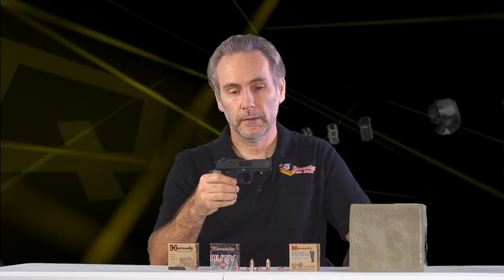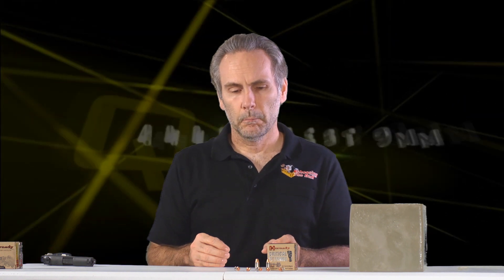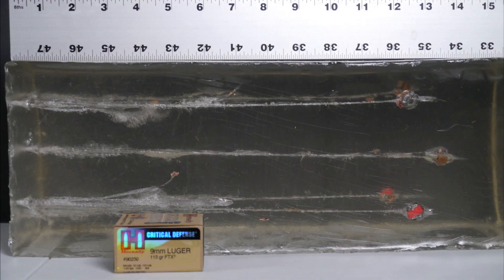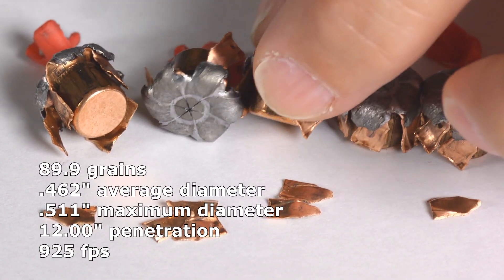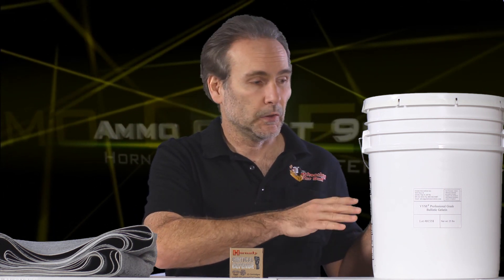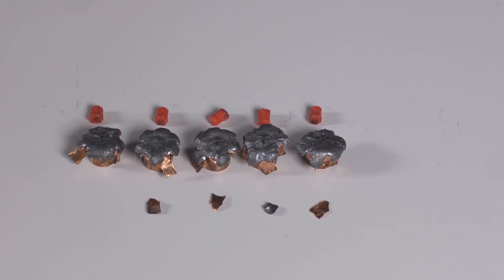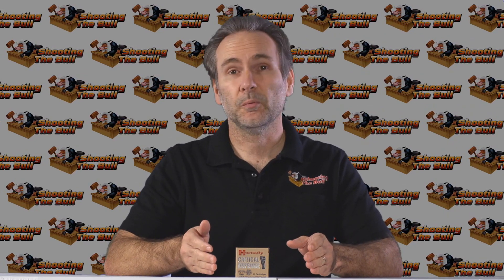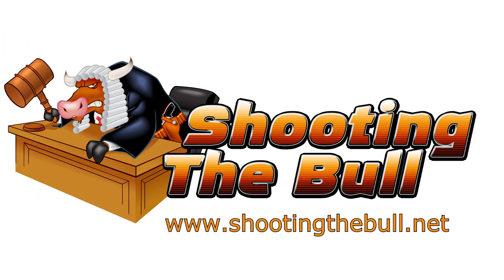Ammo Quest 9mm: Hornady Critical Defense tested in ballistic gelatin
Second in a series of a quest to find the overall best ammunition for modern 9mm pocket pistols (such as the Sig Saur P938, Taurus PT709, the Ruger LC9, Kahr CM9, Beretta Nano, Kel-Tec PF9 or S&W Shield or any other popular 9mm micro-pistol using a barrel length of approximately 3").

In this installment, I am testing the Hornady Critical Defense standard-pressure 115-grain FTX jacketed hollow point, part #90250.

I am chronographing the rounds as well as firing five rounds per block so that we get a more statistically relevant result, rather than the typical ammo test where only one round is fired.  Ammo can behave a bit unpredictably, and the results of any one bullet are not necessarily representative of how the ammunition performs overall.  In this test, the ammo performed very well, delivering great expansion and each round exceeded the minimum 12" requirement, with a five-shot average of 12.75".  I then retested it through heavy denim into FBI-spec 10% calibrated ordnance gelatin, and it again passed with flying colors, averaging 13" of penetration with full expansion and each round exceeding 12".